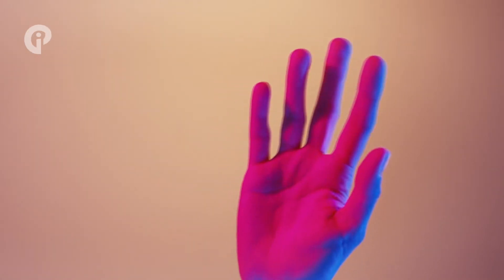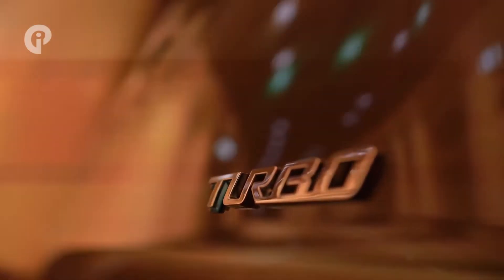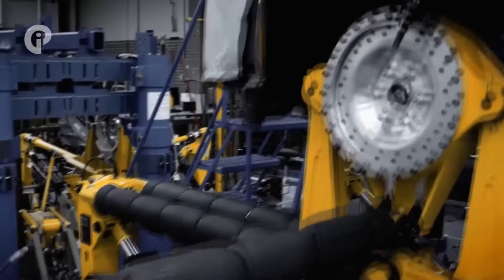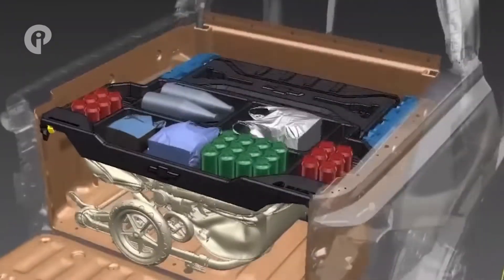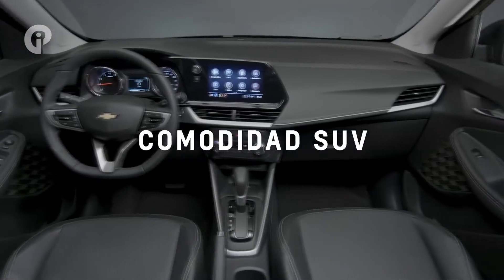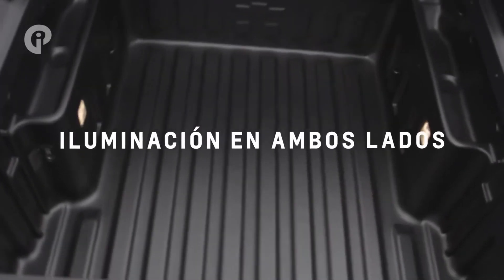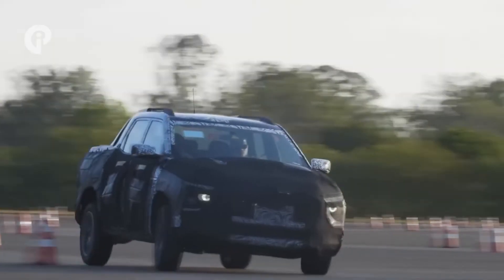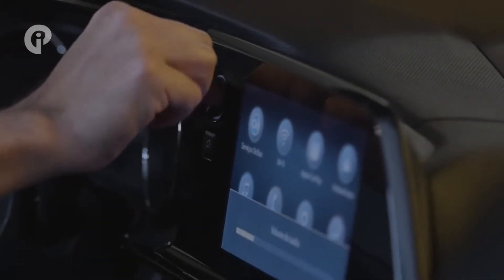NEW 2023 Chevrolet Montana - All the Details You Need to Know!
Hi, Welcome back to Car Info Project Channel.

In March, we spotted Chevrolet's upcoming South American pickup truck, which is finally ready for its full official debut. The second-generation Montana shares its platform with the Chevrolet Onix, Onix Plus, and Tracker, meaning it rides on a unibody chassis like the Ford Maverick and Hyundai Santa Cruz. The Montana is now available for order in Brazil, with first deliveries scheduled for February next year.

Small pickups don't claim to be great off-road. Instead, Chevrolet focuses on road performance and promises the Montana is "the SUV you want in your dream pickup." Or, marketing language aside, the model offers the best interior space in the Brazilian light truck segment, as well as a fully insulated cargo box that doesn't allow water and dust to enter the cargo box, just like in the trunk of a regular car same as in. There is also an optional electric duvet.

As a more lifestyle-focused truck, the Montana doesn't come with all-wheel drive—you can't even get it as an option, unlike the Fiat Toro, one of the new truck's Brazilian rivals. There's only one engine available, too -- a 1.2-liter turbocharged three-cylinder shared with the Chevy Tracker. Power is sent to the front wheels via a six-speed manual or a six-speed automatic. Peak power is 133 horsepower (98 kilowatts), which corresponds to the Tracker's maximum power.

In terms of size, the Montana is smaller than the Toro. It measures 185.8 inches (4.72m) long and 8.66 inches (22cm) short. Cargo space swallows up to 874 liters (30.8 cubic feet), while the Toro has a trunk volume of 937 liters (33.08 cubic feet). In a way, the Montana is positioned more narrowly than the Renault Oroch, which has similar dimensions and a slightly smaller cargo area. In Brazil, the Montana 2023 will go on sale with a starting price of 134,490 Brazilian reals, or roughly $25,800 at current exchange rates.

Car Info Project